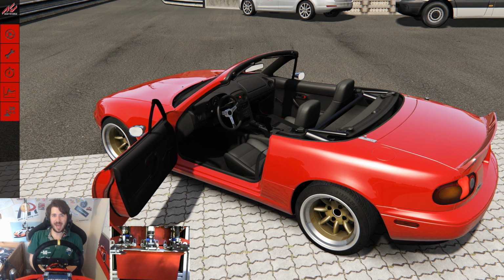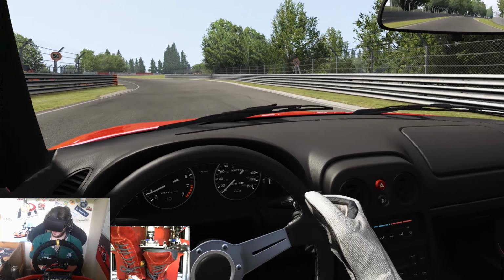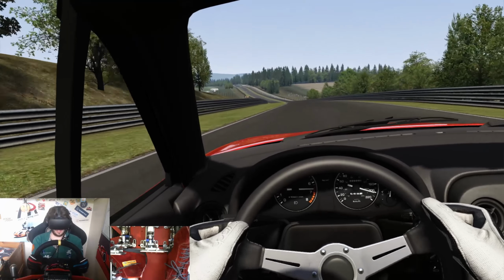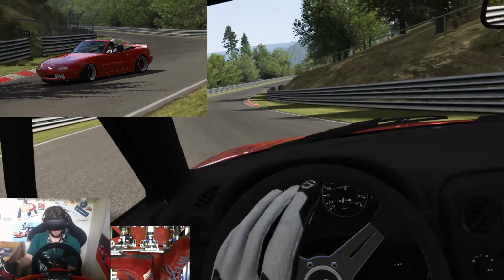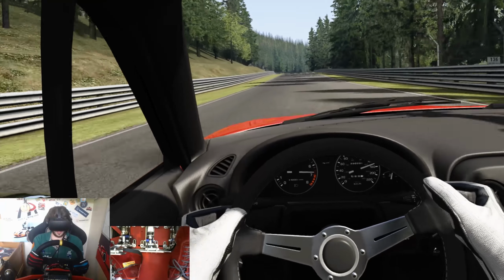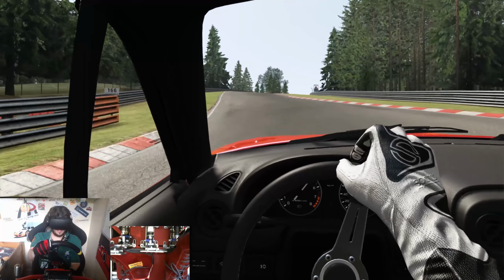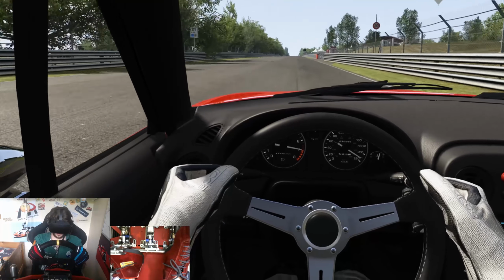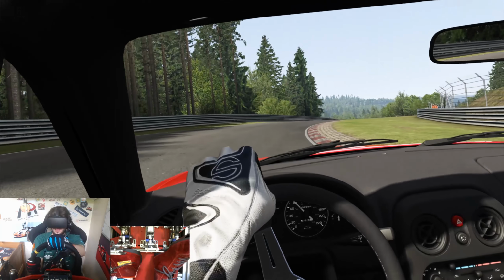How Fast Can My Turbo Mazda MX5 Lap The Nordschleife?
I'd be far too scared to push it this much in real life...

Unit 3
Burnt Barns Farm
Ninfield
TN339LZ